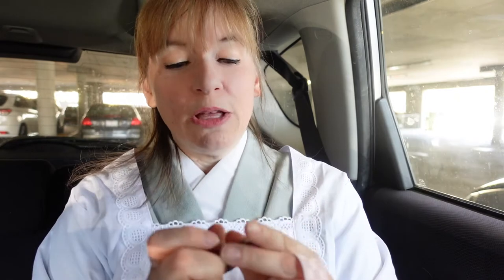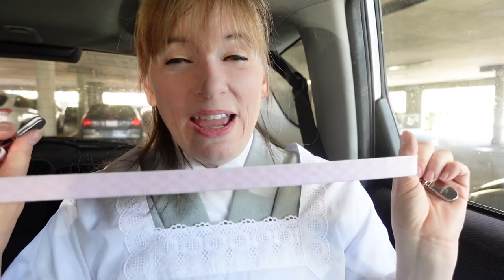The Kimono Minute: What is a Korin Belt?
The Korin Belt is a nifty modern invention to help keep your collar closed and in place.

Different schools teach different uses.

I was taught to use it only for my Juban but many also use it to keep their kimono closed, including using it in place of a koshihimo.

Some say men don’t use them while I have seen Korin belt marketed specifically for men.

It’s definitely worth adding to your kitsuke collection!